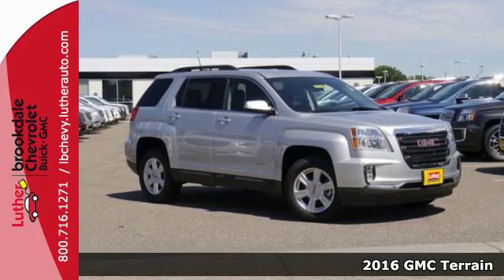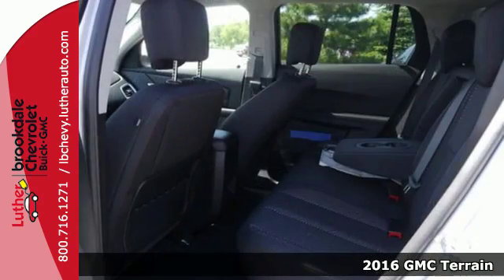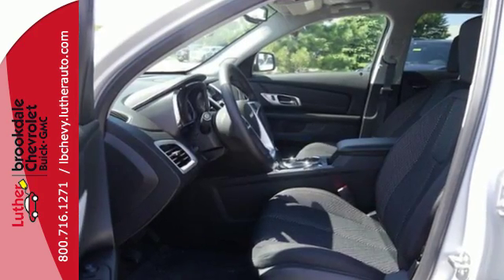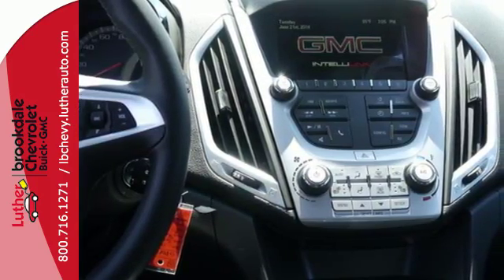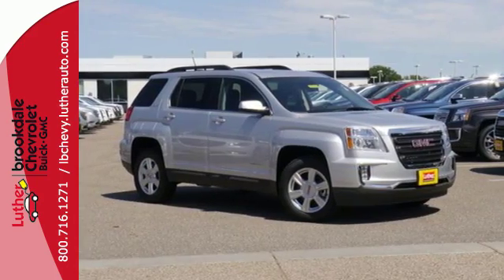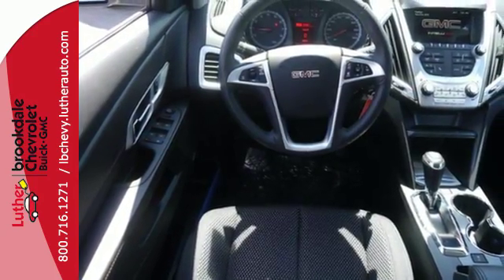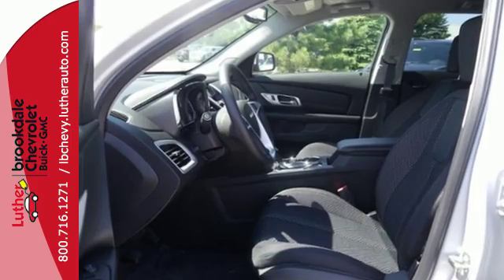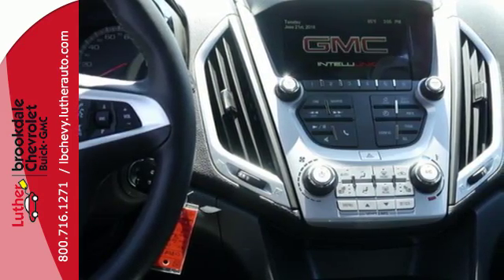2016 GMC Terrain Brooklyn Center MN Maple Grove, MN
Year: 2016
Make: GMC
Model: Terrain
Trim: AWD 4dr SLE w/SLE-2
Engine: 2.4 L 4 Cyl. Cyl.
Color: Quicksilver Metallic
Interior: Jet Black
Stock #: G80857
VIN: 2GKFLTEK4G6112979
: Heated Seats, All Wheel Drive, Alloy Wheels, Onboard Hands-Free Communications System, Premium Sound System, QUICKSILVER METALLIC, SEATS, HEATED DRIVER AND FRONT PASSEN. SLE-2 PREFERRED EQUIPMENT GROUP, REMOTE VEHICLE START, ENGINE, 2.4L DOHC 4-C

Address:
6701 Brooklyn Blvd